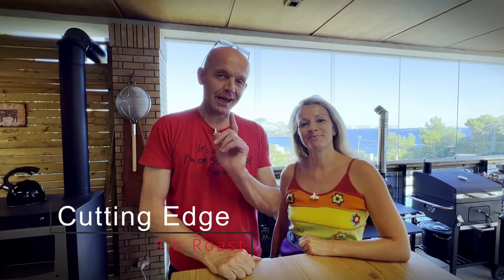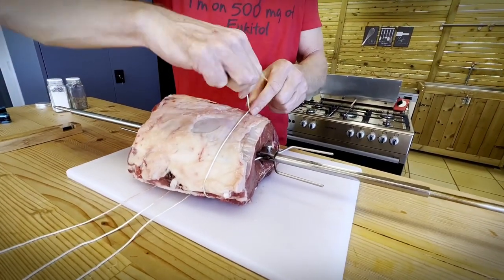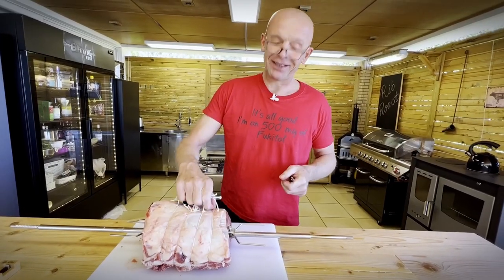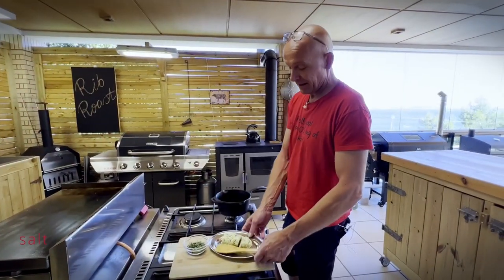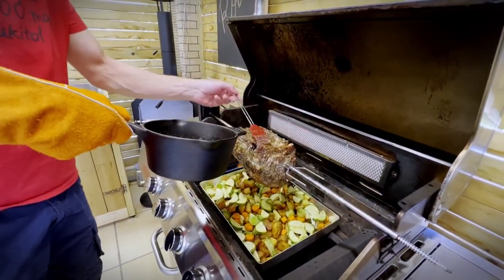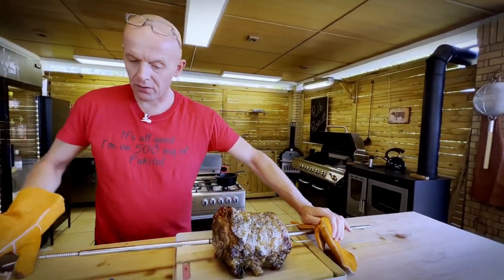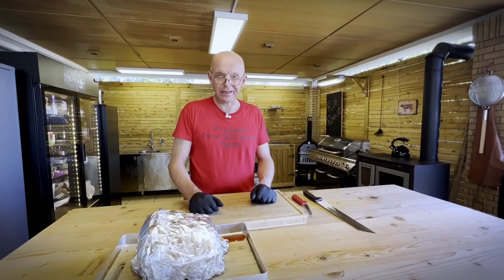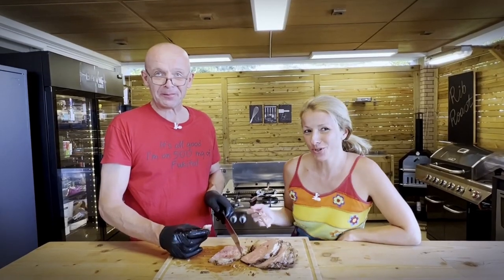Rib Roast on the rotisserie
Best roastbeef recipe EVER.
Deceptively easy and soo impressive to serve.
Don't leave out the vegetables in the drip-pan below the roast, they are heavenly.